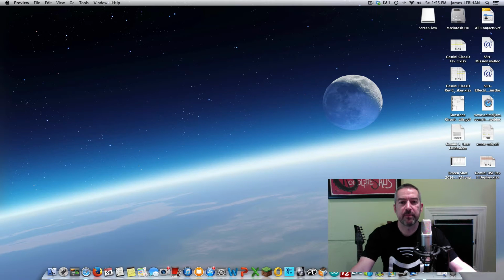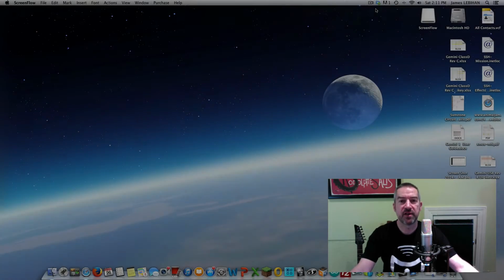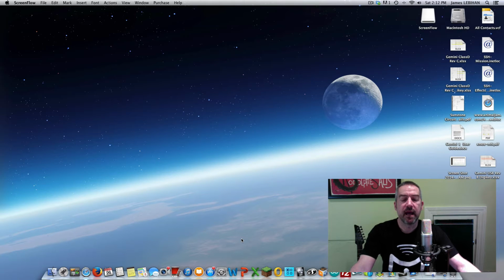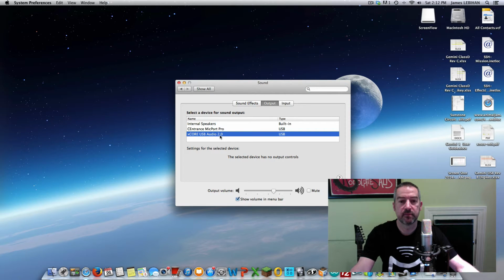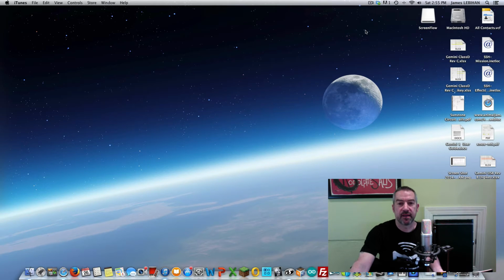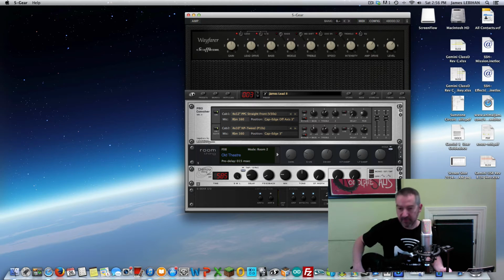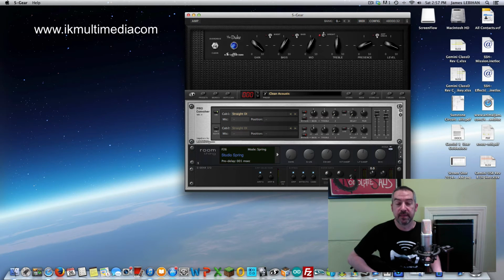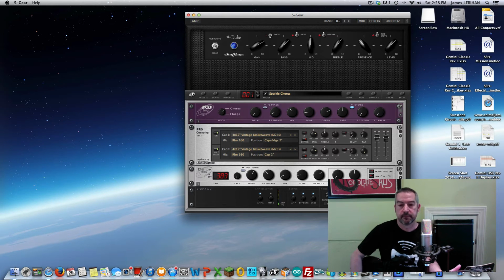Mission Gemini Tutorial Ep.1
In this tutorial video we show you how to use the Mission Gemini Amplifier as a USB audio interface for recording, playback, and practice.

For production of this video we used: Mission Engineering Gemini 1 digital amplifier, Apple iMAC with OSX 10.9.3, Scuffham S-Gear, Apple Logic Pro X 10.0.7, Rode NT 2000, CEntrance Micport Pro, Screenflow 4.5.2, IKMultimedia iRig BlueBoard, Panasonic Lumix GH2.